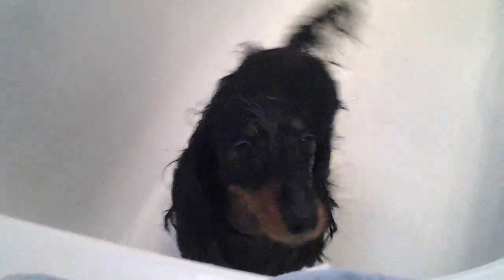puppy in a bath